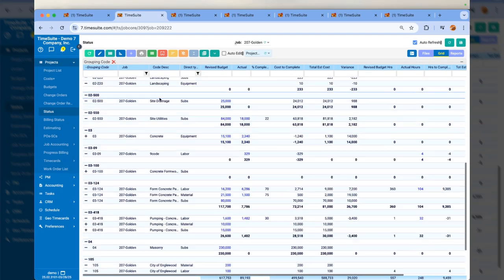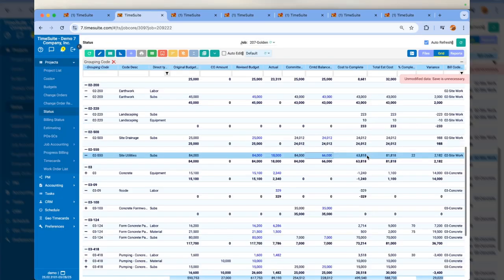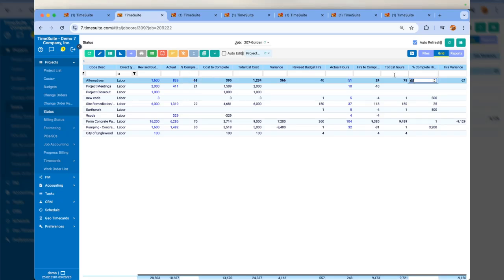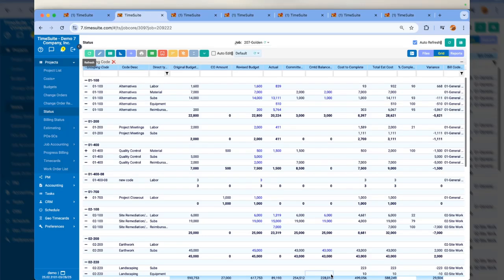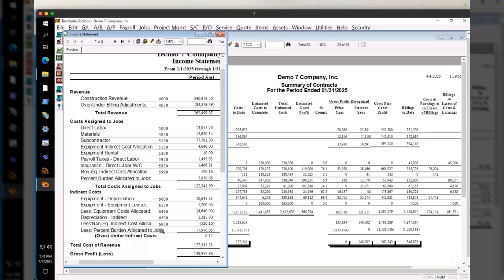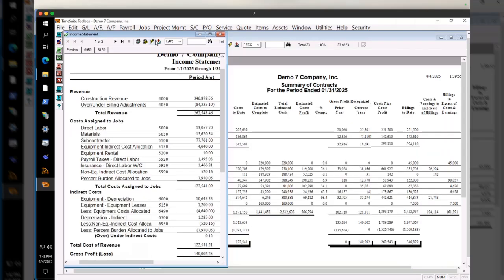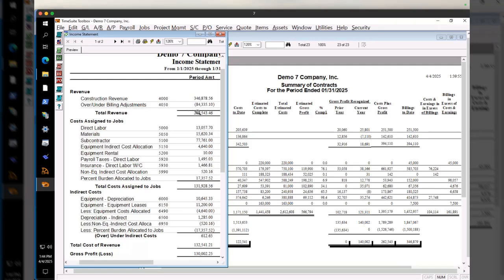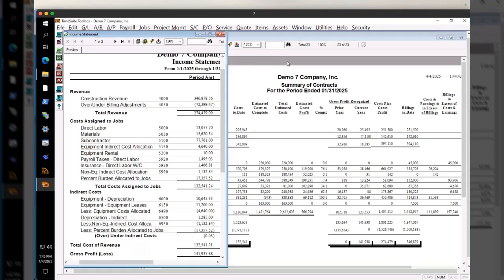Automated Percentage of Completion Method of Accounting